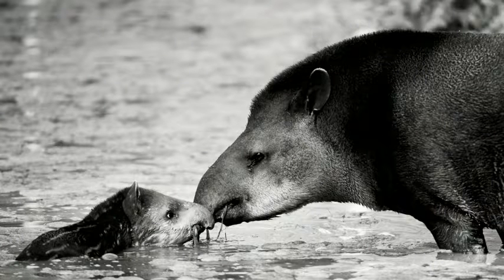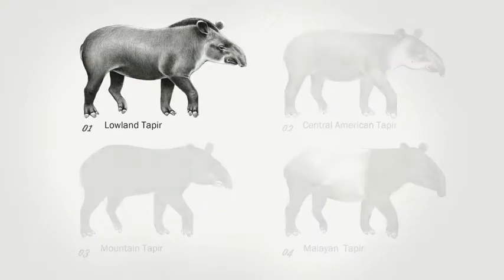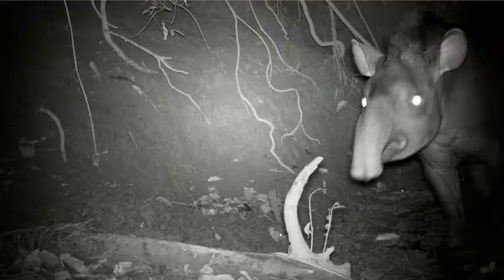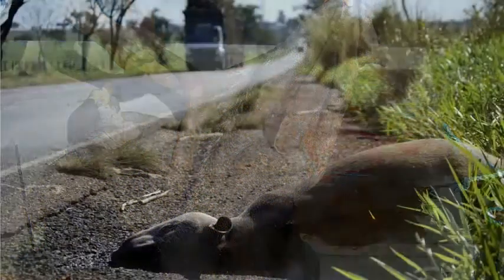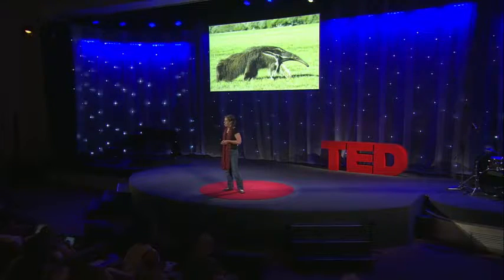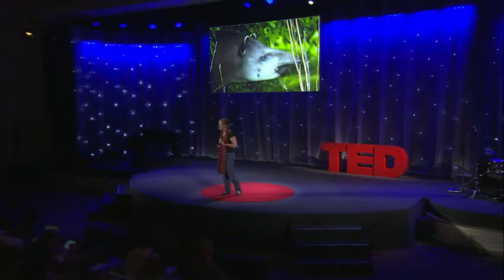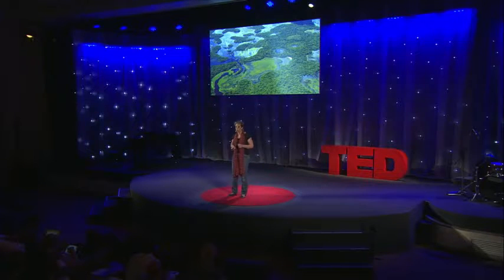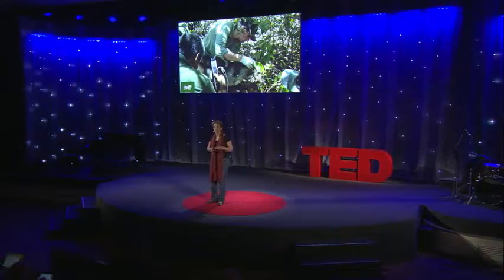Saving the lowland Tapir | Patricia Medici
The underappreciated lowland tapir is an umbrella species that protects the environment -- and about which we know too little. Conservationist and TED Fellow Patricia Medici tells us why she has dedicated her life to protecting this often ridiculed species that can be found in the tropical forests of South America and why you should care too.
Enjoy this unedited talk by Patricia Medici.
Filmed at TEDGlobal Fellows 2014
NOTE: Comments are disabled on this video. We made this difficult decision for the TED Archive because we believe that a well-moderated conversation allows for better commentary from more people and more viewpoints. Studies show that aggressive and hateful comments silence other commenters and drive them away; unfortunately, YouTube's comment moderation tools are simply not up to the task of allowing us to monitor comments on so many videos at once. (We'd love to see this change, YouTube.) So for now, if you'd like to comment on this talk, please use Facebook, Twitter or G+  to discuss with your networks.Brazilian Tapir : A tapir is a large, herbivorous mammal, similar in shape to a pig, with a short, prehensile snout. Tapirs inhabit jungle and forest regions of South ...

The Tapir Preservation Fund desperately needs your help for our Indiegogo campaign We have been funding tapir ...

Although the tapir is one of the world's largest land mammals, the lives of these solitary, nocturnal creatures have remained a mystery. Known as "the living fossil ...

The underappreciated lowland tapir is an umbrella species that protects the environment -- and about which we know too little. Conservationist and TED Fellow ...

We've been working with our project partners, the Lowland Tapir Conservation Initiative, for 13 years. Conservationist and coordinator of the project, Patricia ...